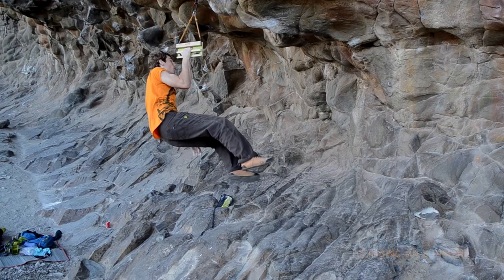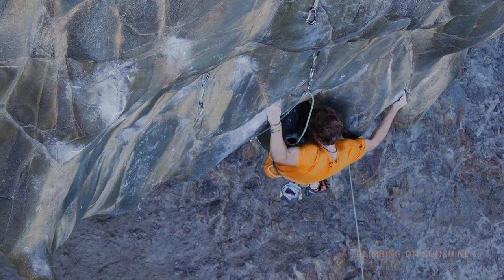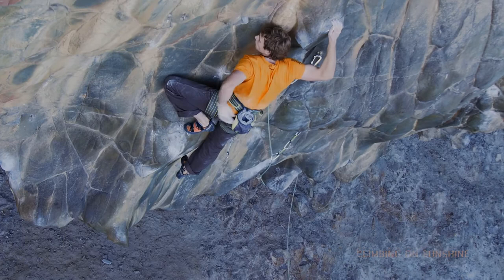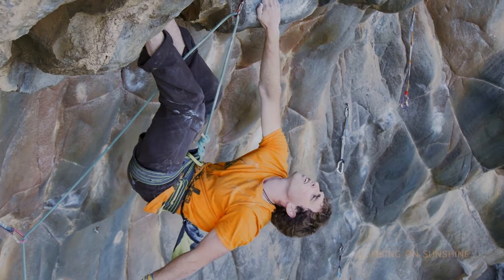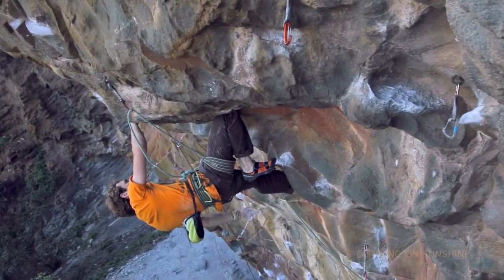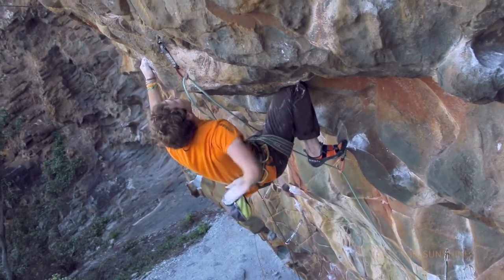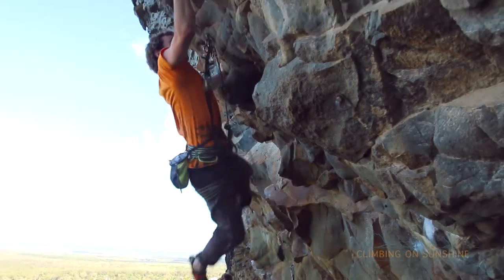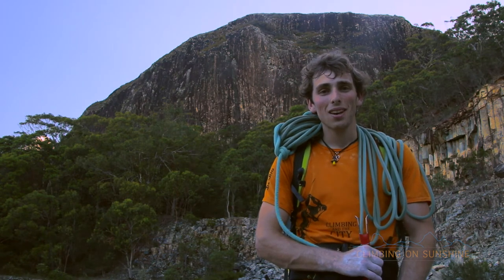Climbing on Sunshine - Robbie Phillips' first ascent of Haggisaurus Rex (33)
When Robbie Phillips came to Queensland, he wasn't going to leave without ticking the first ascent of the hardest route in the state.